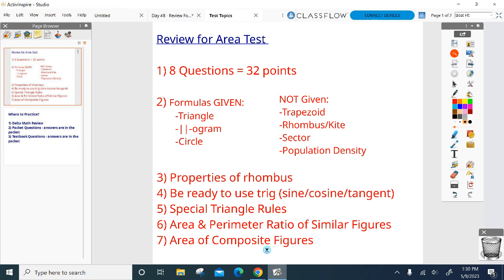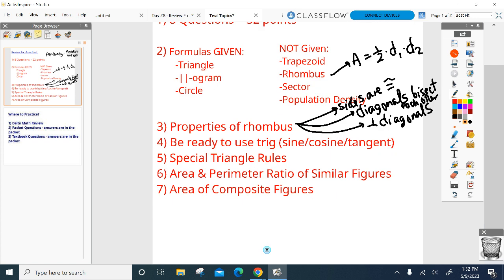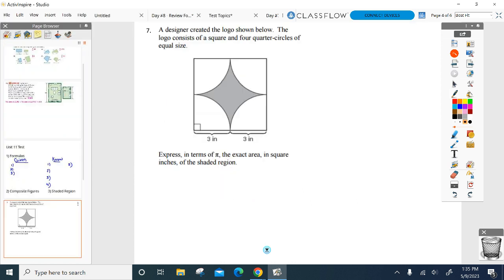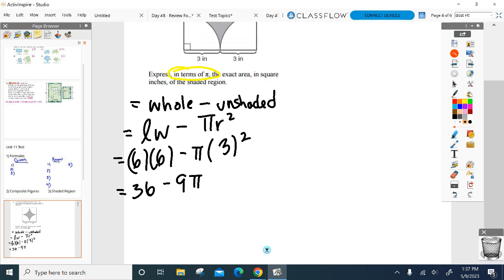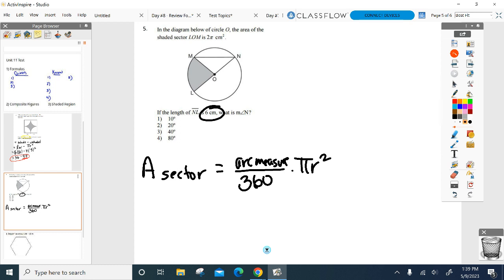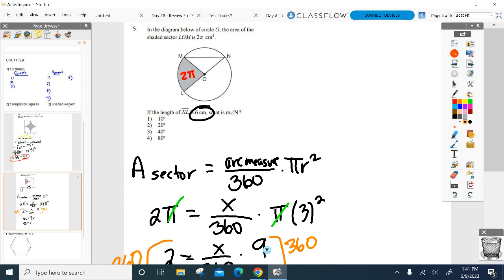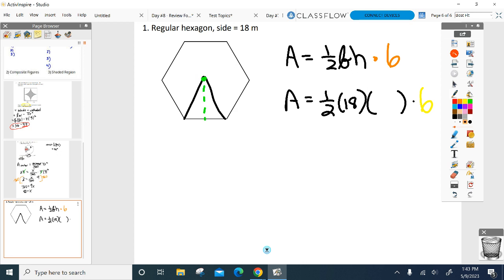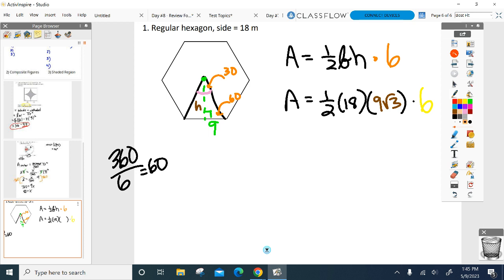Honors Geometry BC May 9th - Unit 11 Day 8 - Review For Unit Test